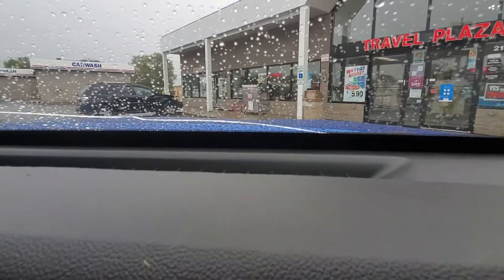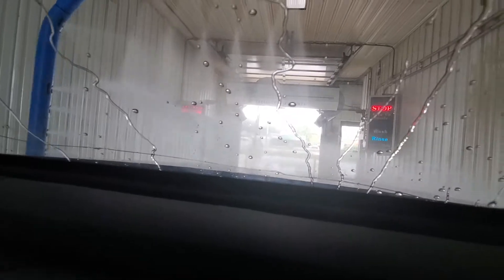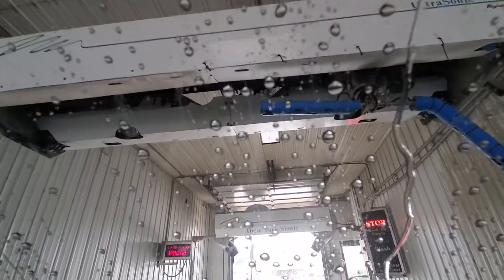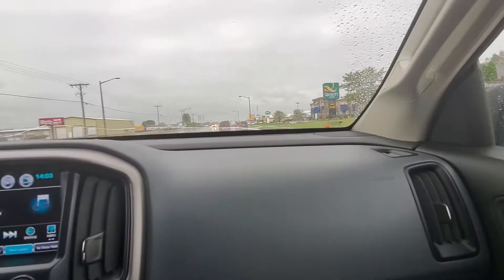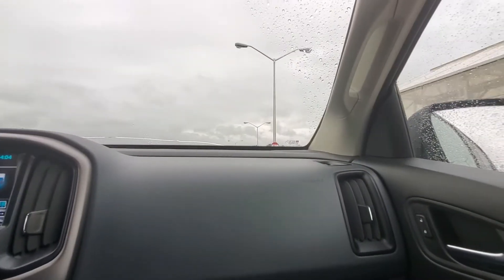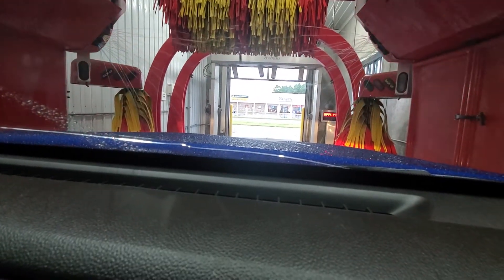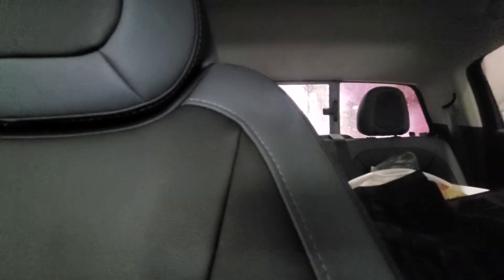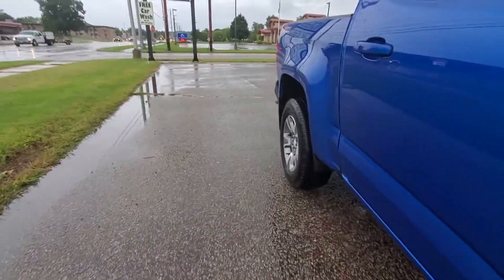RYKO UltraSonic 2001 Overhead & 2nd Generation - Plaza Car Wash & Viking Car Wash - Reedsburg, WI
RYKO UltraSonic 2001 Overhead

Wash Rating: 9/10

Wash We Got: $10 The Works

2nd Generation RYKO SoftGloss MAXX

Wash Rating: 10/10

Wash We Got: $10 Premium Wash